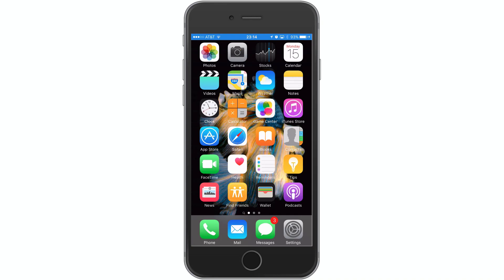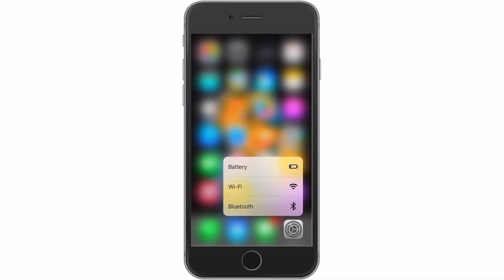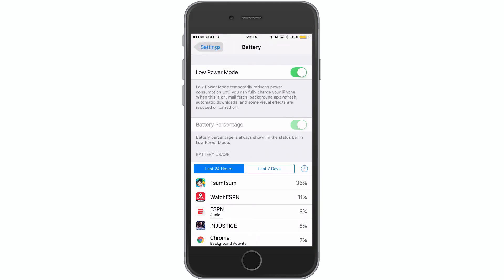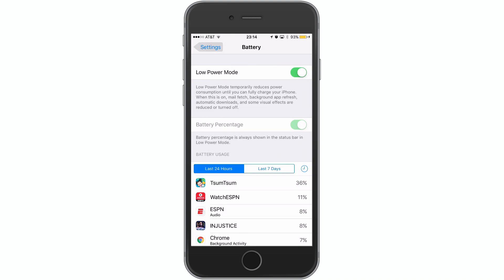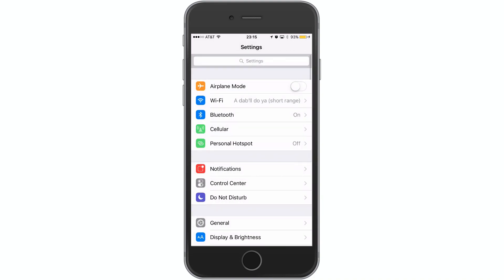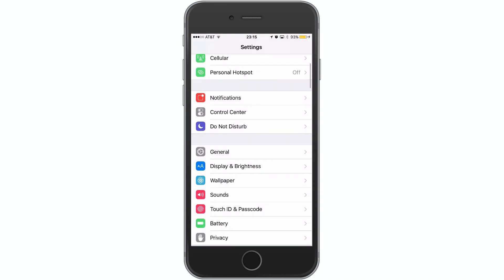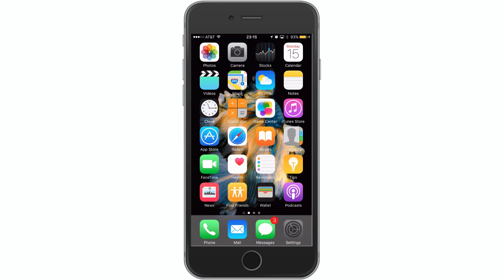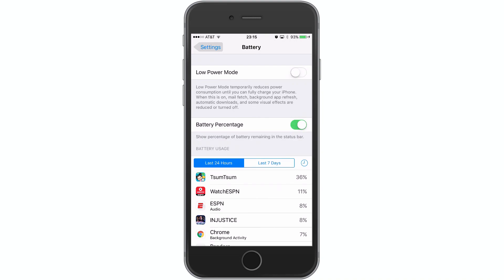How to enable Low Power mode faster in iOS 9.3 - iPhone Hacks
We show you how iOS 9.3 makes it easier for iPhone 6s and iPhone 6s Plus to enable Low Power mode using 3D Touch.